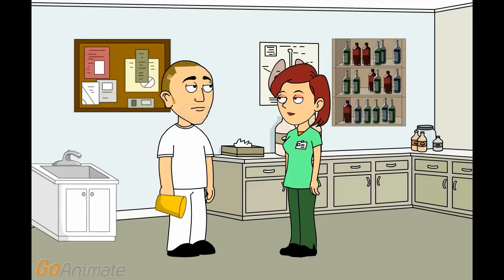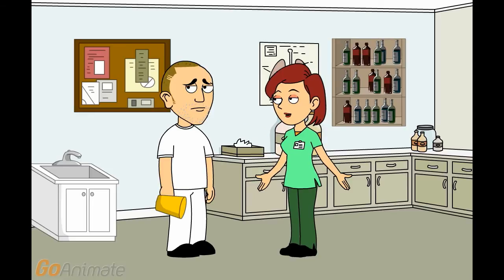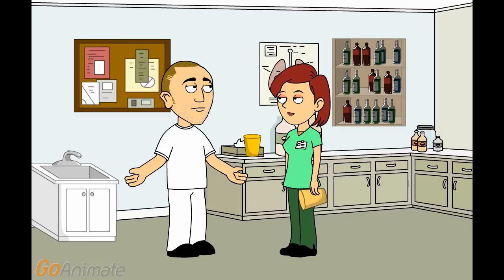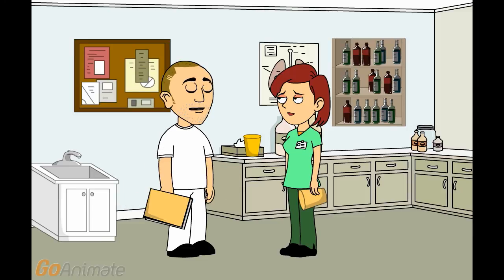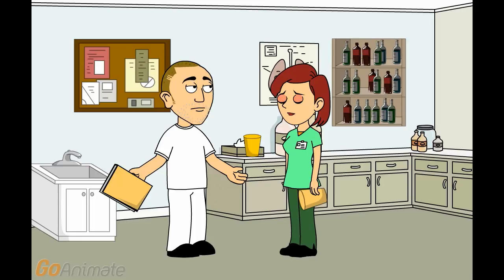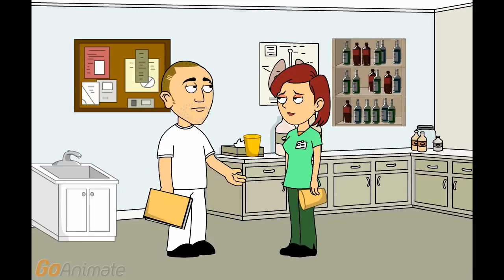Online English for HCAs and Carers: Doing a Urine Dip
A Registered Nurse explains how to do a urine dip. This video is from an online English for HCA and Carers course (for healthcare assistants, carers, CNAs or Registered Nurses) at Pre-Intermediate Level. for more information.